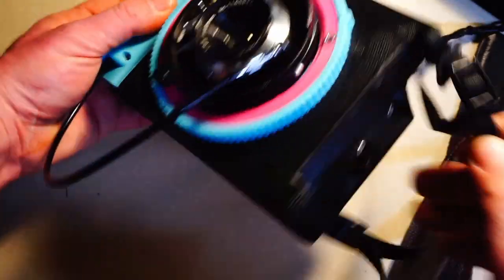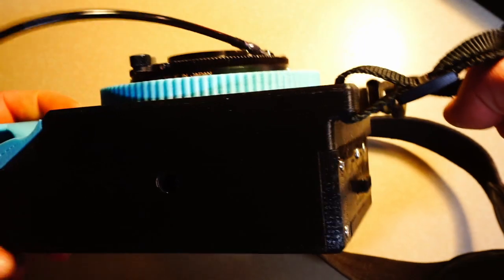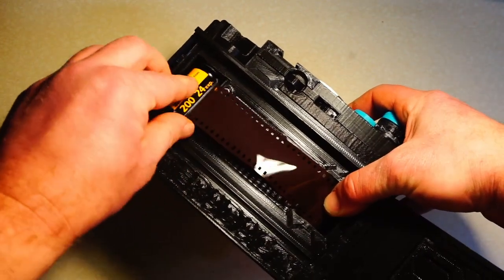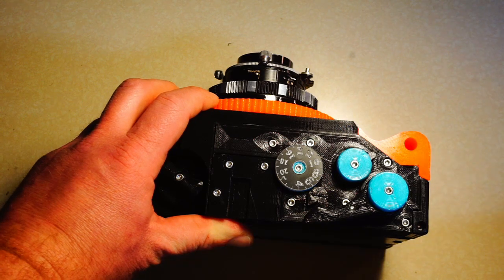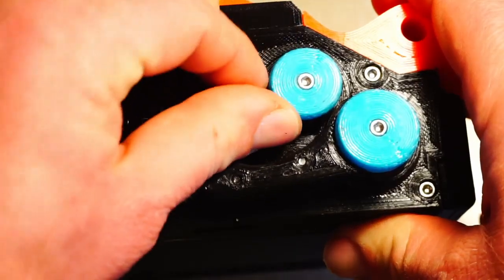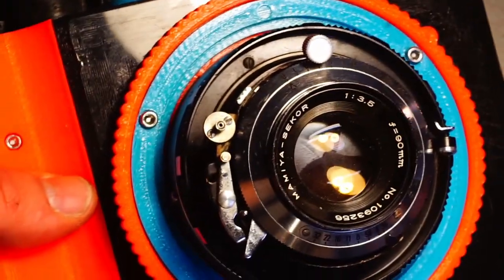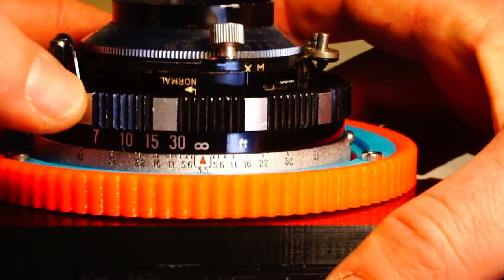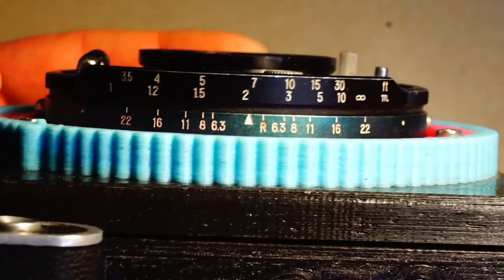Brancopan User Manual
This is the user manual for the CAMERADACTYL Brancopan.  Check out the other videos in the Brancopan playlist to learn how to print and build one!

Thanks very much to all the Kickstarter backers who brought this project to the world!